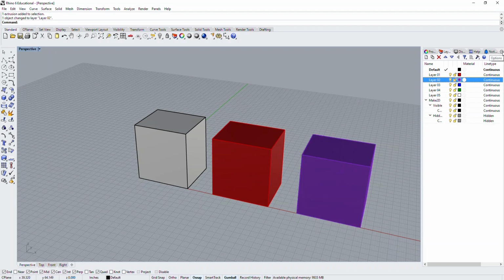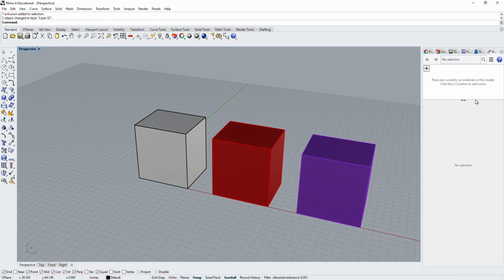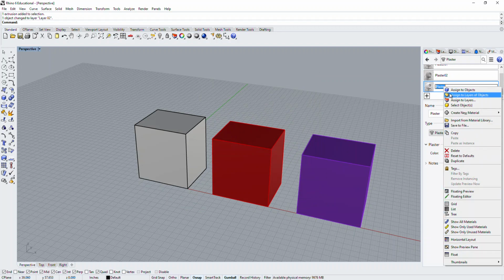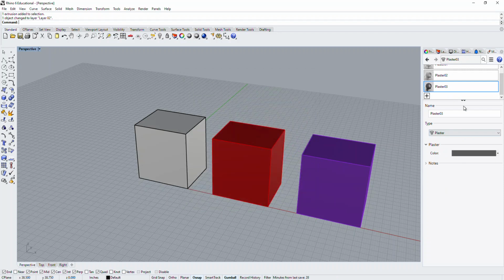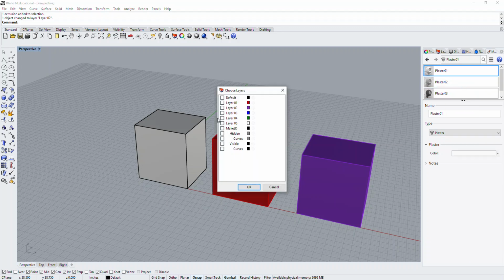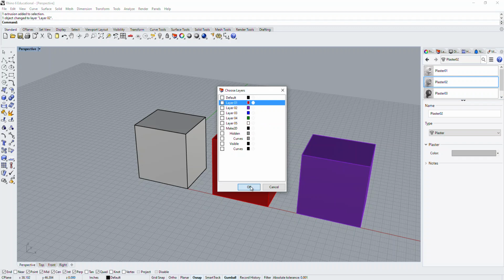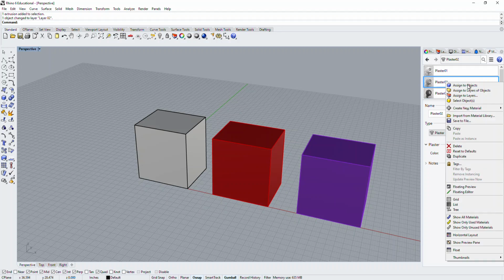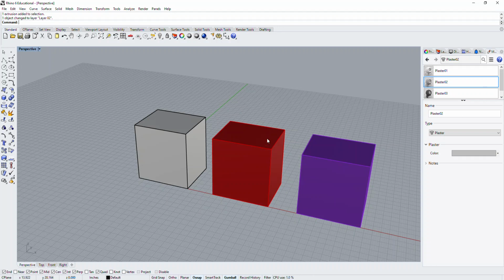Rhino_Mapping Materials by Layer to Multiple Objects